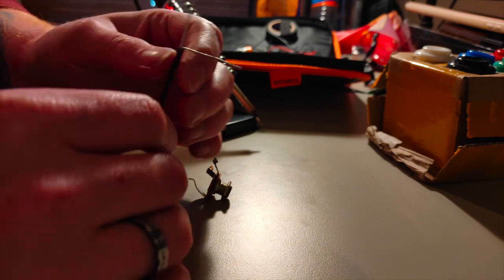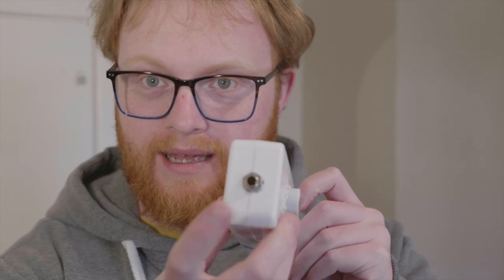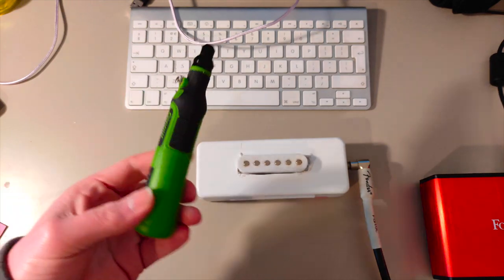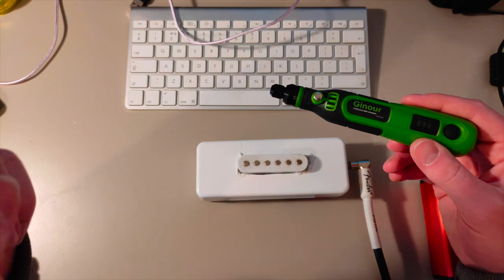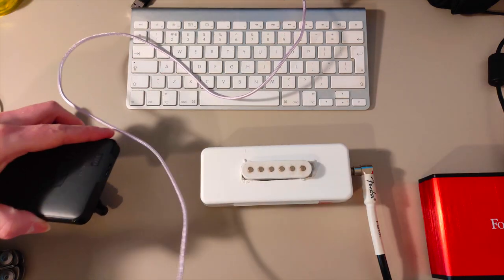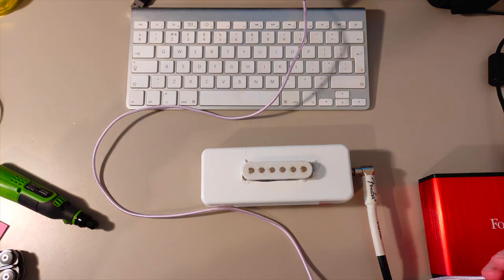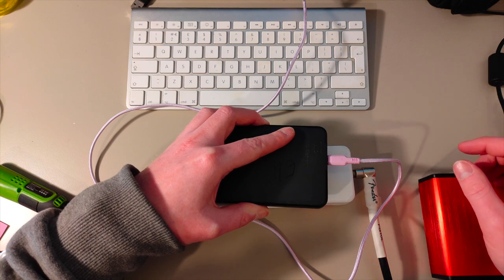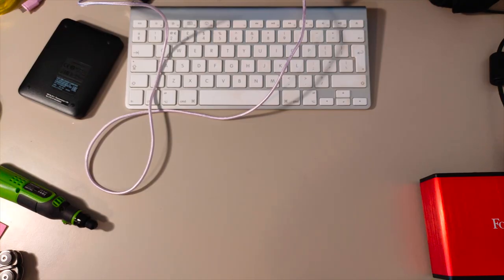Simple DIY Device That Records Hidden Sounds!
I take an old guitar pickup and turn it into a Pickup!

I'm uploading a youtube video a week in 2023, I hope you enjoy this one

Filmed on my lumix g9